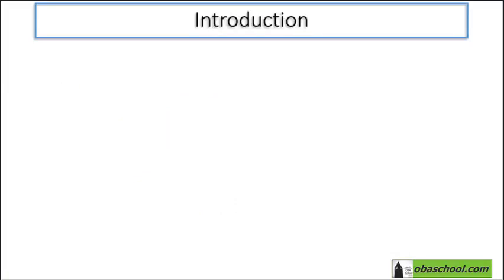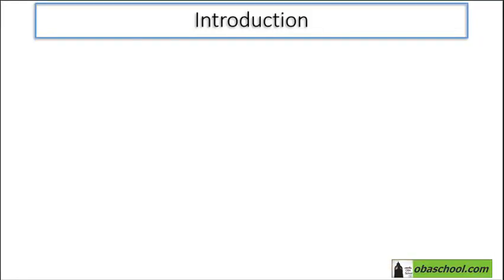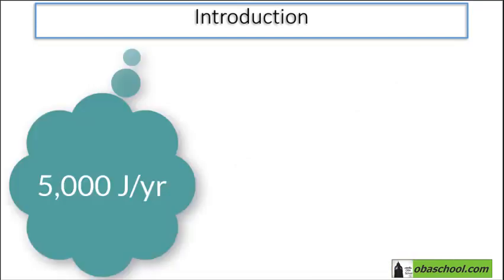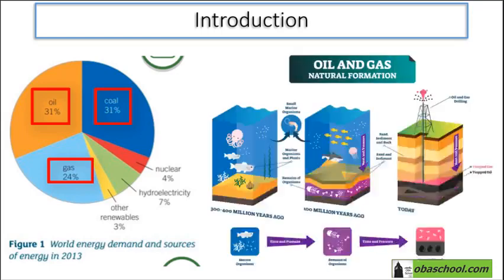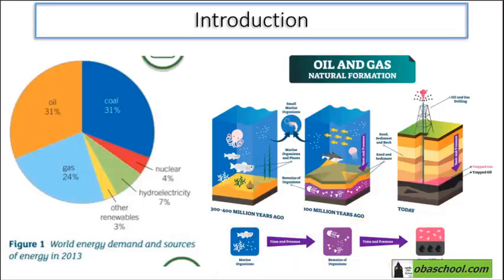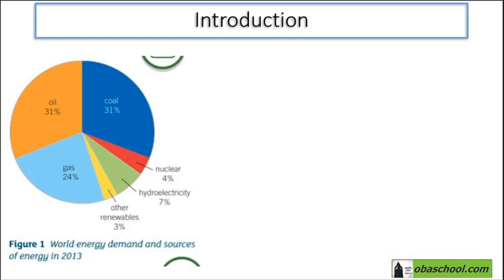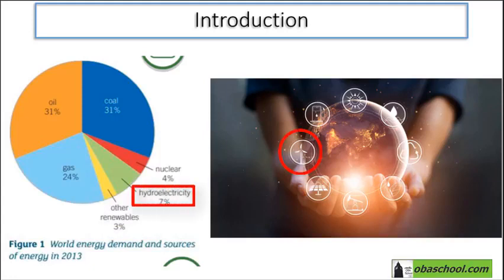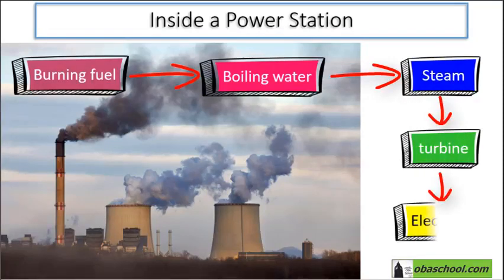GCSE Physics Revision - Energy Resources - Energy Demands - Introduction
gcse phc 03 01 introduction mp4 480

GCSE Physics Revision, Energy Resources, Energy Demands